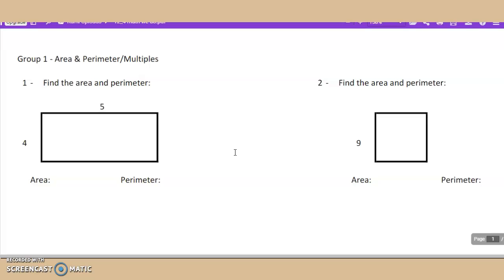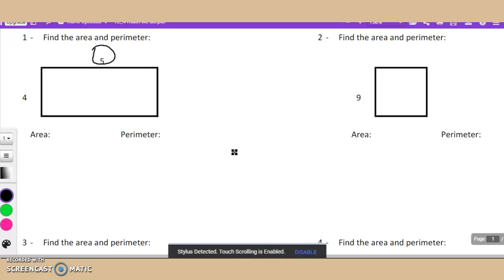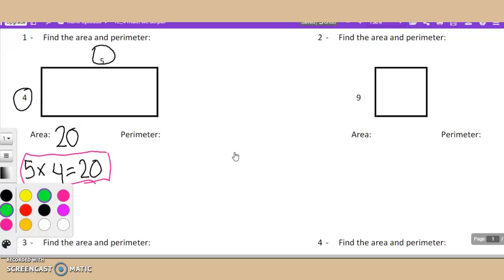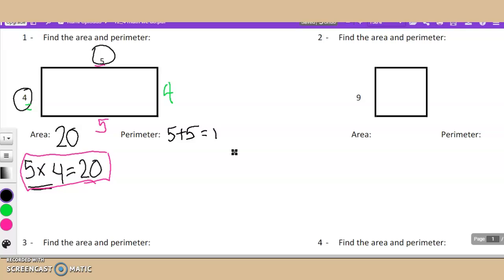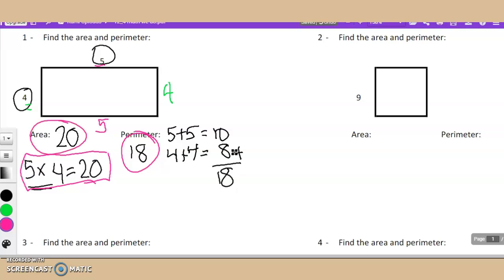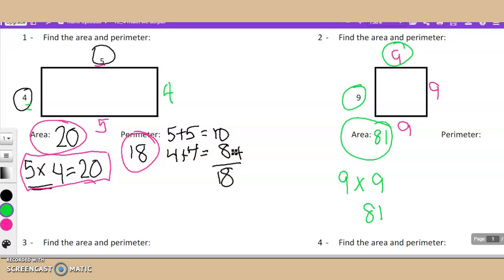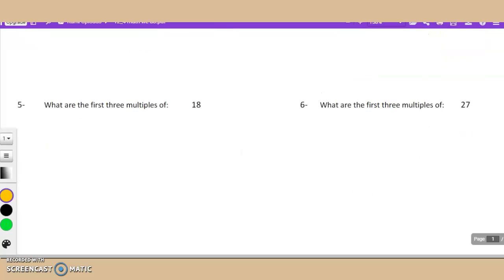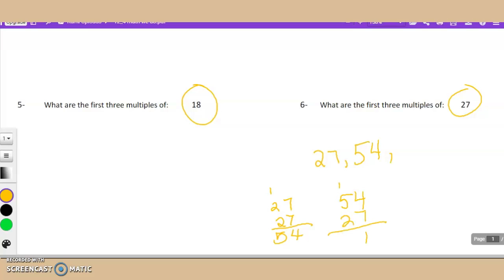12_5 G1 We do math